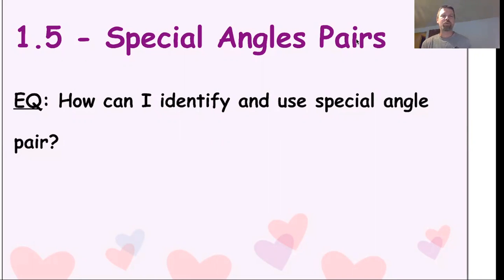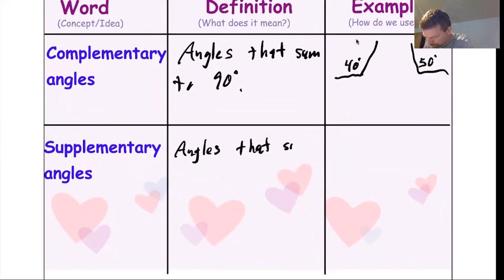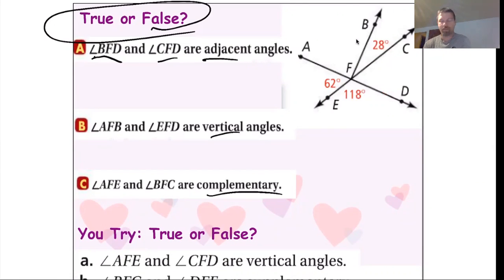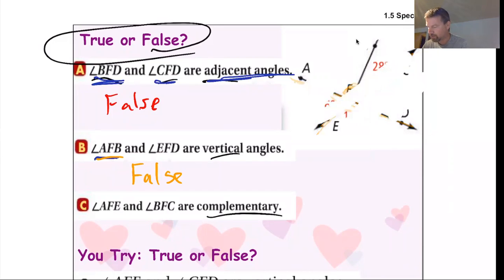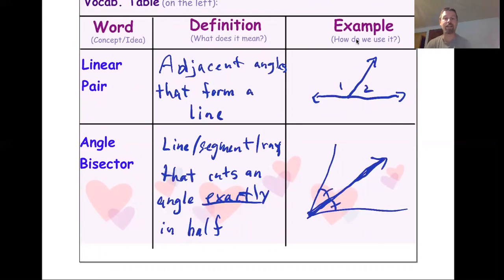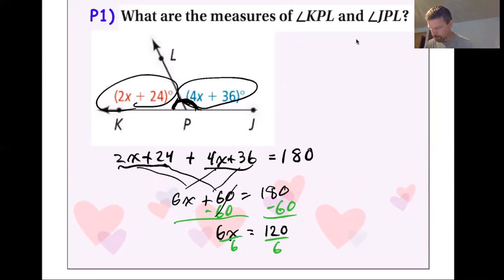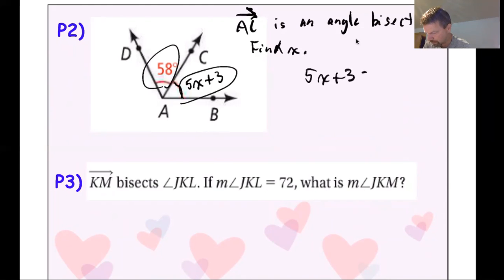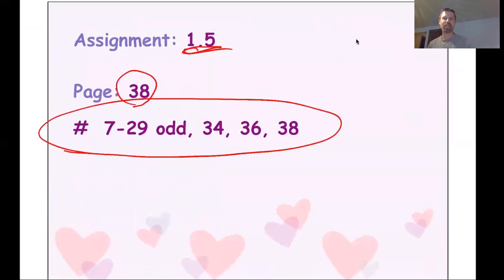1 5 Special Angle Pairs